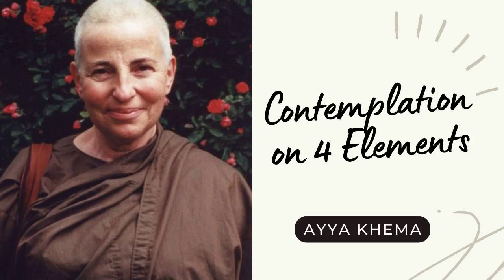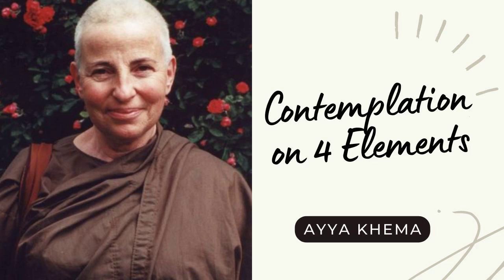☸ Ayya Khema I Contemplation on the Four Elements ☸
Ayya Khema, Contemplation on the Four Elements, 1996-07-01

🕮Ayya Khema I Be an Island: The Buddhist Practice of Inner Peace I

🧘 My personal reading recommendations for spiritual and personal growth:

🕮 Daniel M. Ingram / Mastering the core teachings of the buddha /
🕮 John Yates (Culadasa) / The Mind Illuminated: A Complete Meditation Guide Integrating Buddhist Wisdom and Brain Science for Greater Mindfulness /
🕮 Sadhguru / Inner engineering: A yogi's guide to joy /
🕮 Jack Kornfield / Living Dharma: Teachings and Meditation Instructions from Twelve Theravada Masters /
🕮 Philip Kapleau / The Three Pillars of Zen: Teaching, Practice, and Enlightenment /